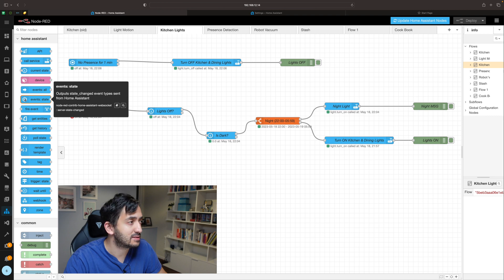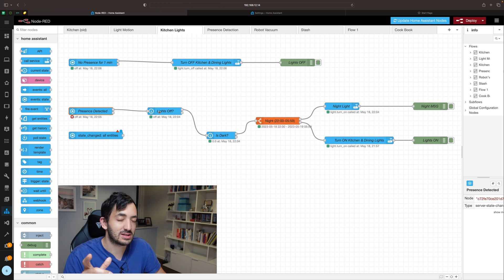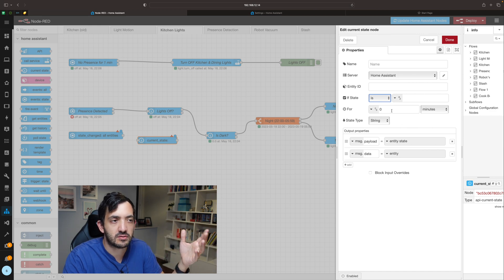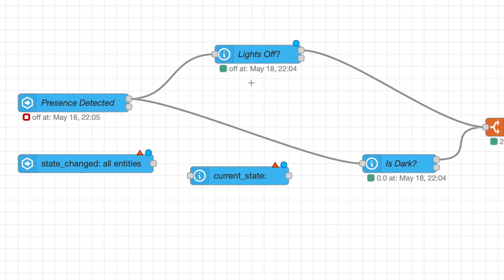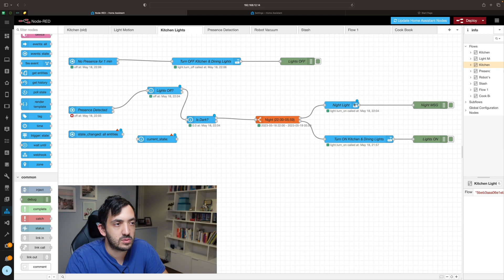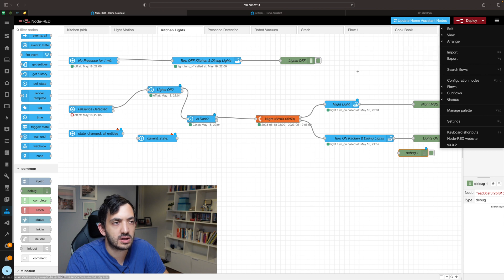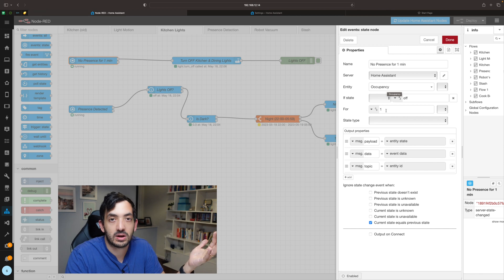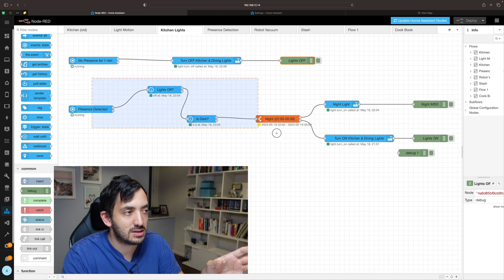Automating Lights with a Presence Sensor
In today's project I'm replacing an Aqara Motion sensor with the Everything Presence One and building a new node red automation thanks to home assistant to control my kitchen lights.

★★ Contents ★★
00:00 - Intro
02:06 - Is Dark, Are lights on
03:49 - Turning on lights
05:54 - Turning lights off